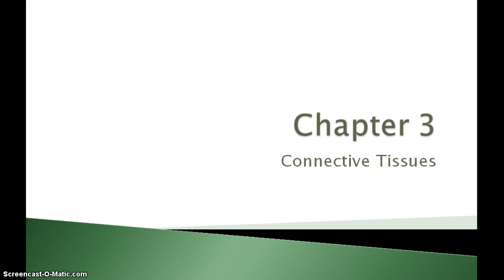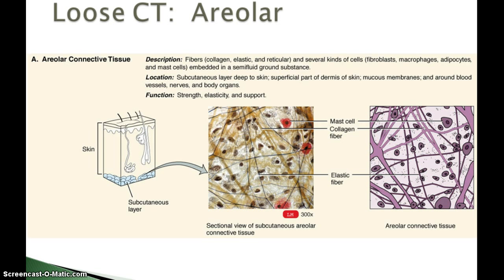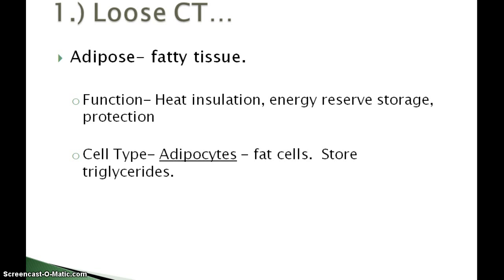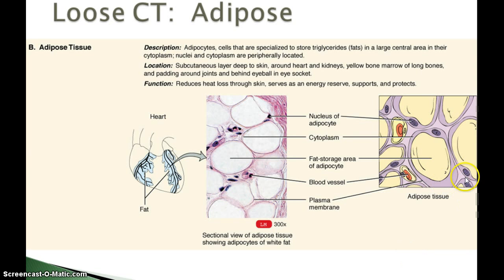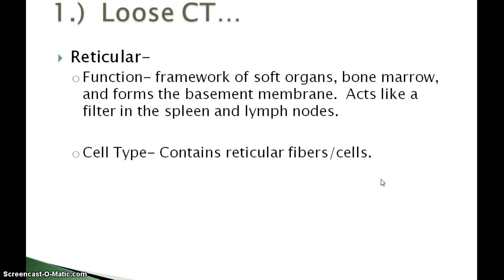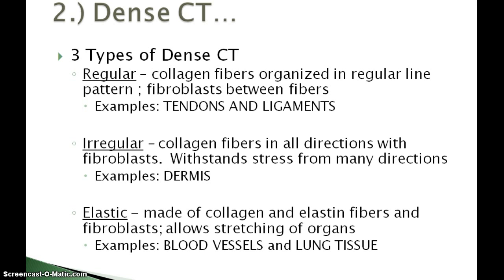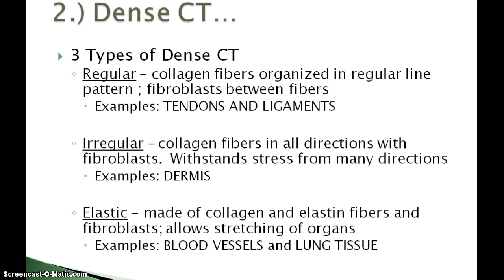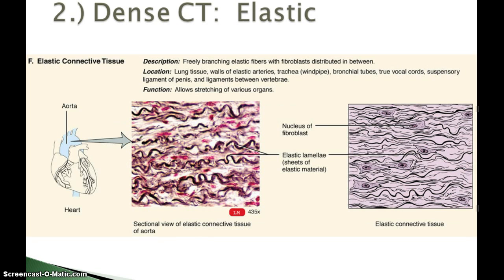Connective Tissue Notes Part 1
Overview of the connective tissues, part 1